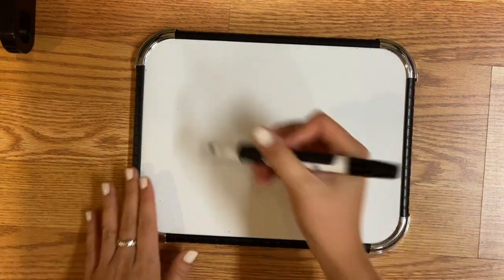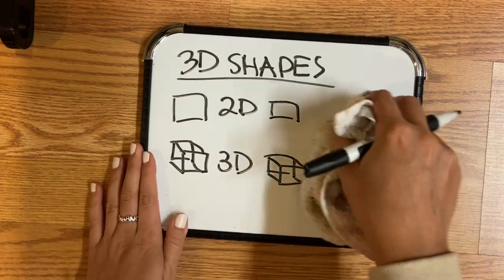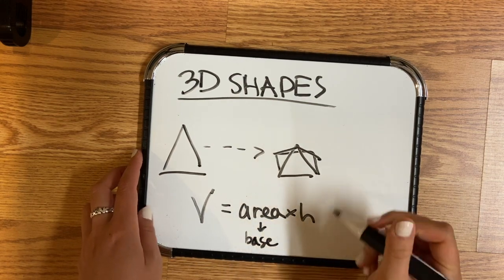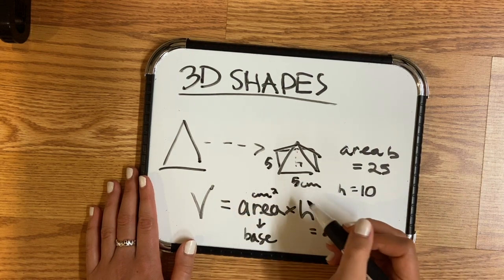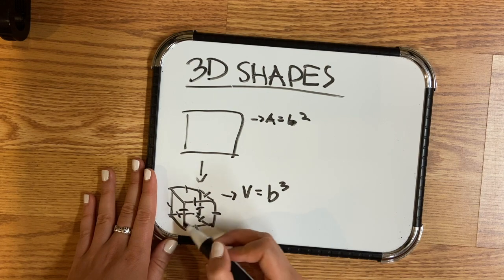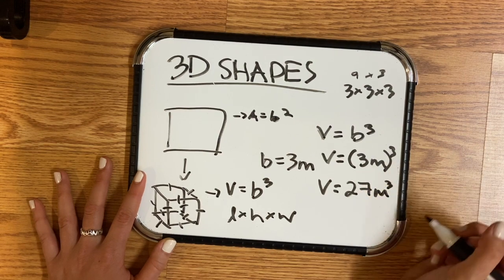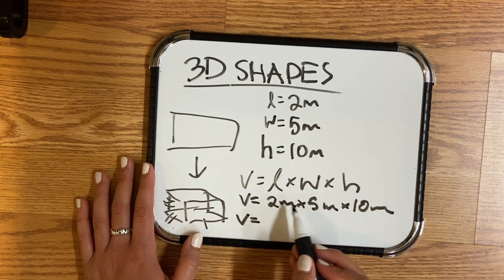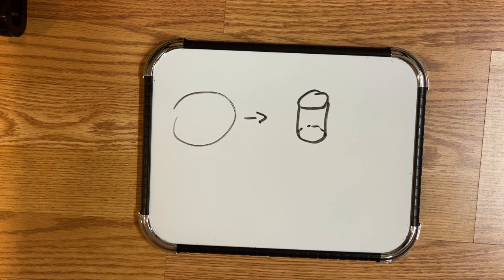Volume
This video is about Finding Volume!